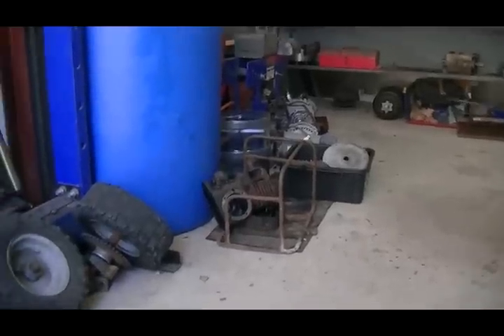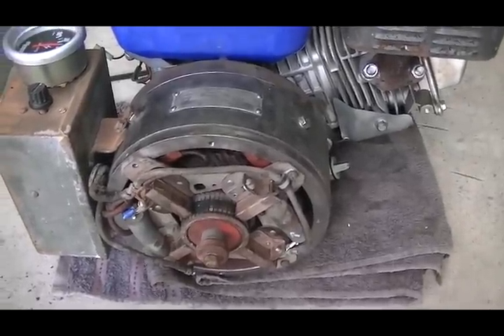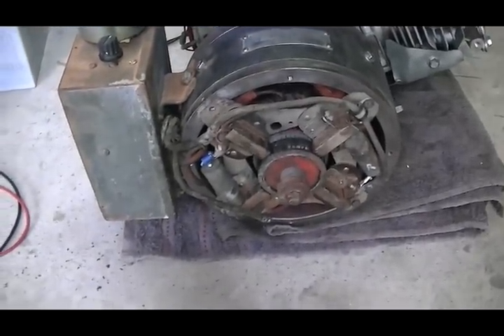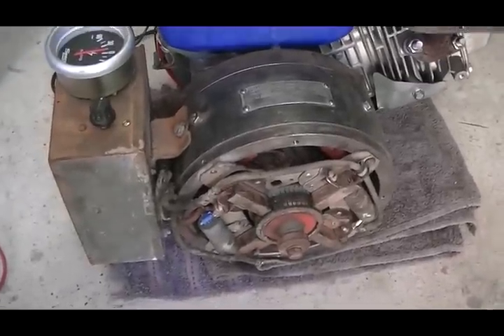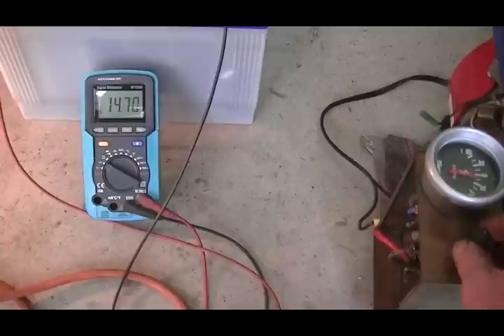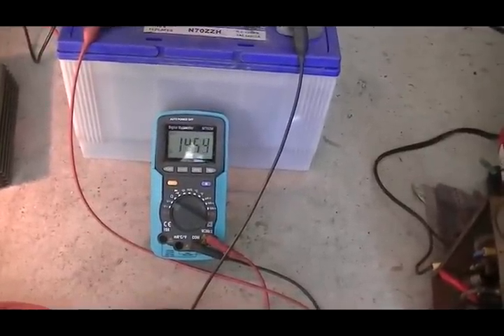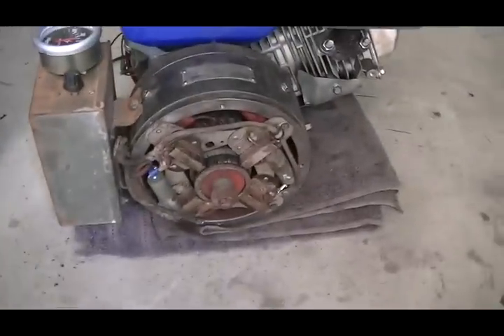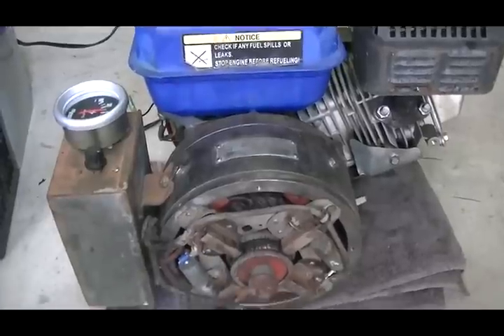Gen E motor first run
Well after discovering more problems with the old motor,i decided to go with a modern day engin.
This generator is just one fantastic machine.I think we have gone backwards when it comes to generator's.
In the video the motor is running at 1500rpm,and produces more than enough power.
I have since droped the rpm down to just 1200,and can still get 35 amps at 15 volts.
The one thing i did notice is that when you hook the battery up,the engine hardly loads up-even at a low 1200 rpm.
So now im haveing thought's of a HHO setup to go along with it?